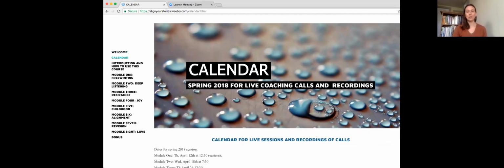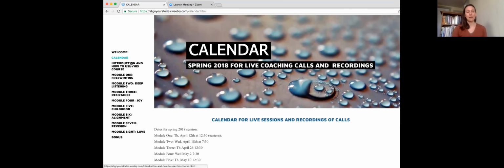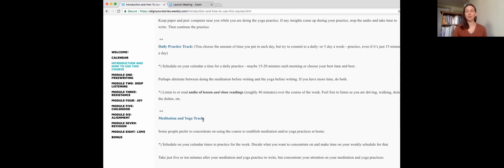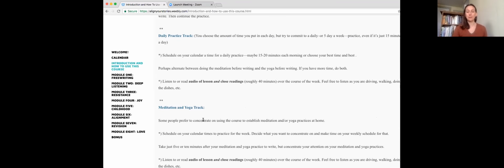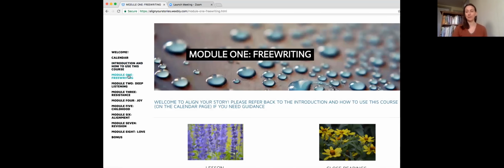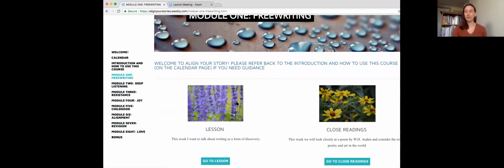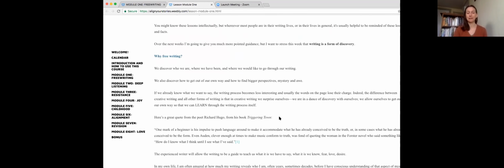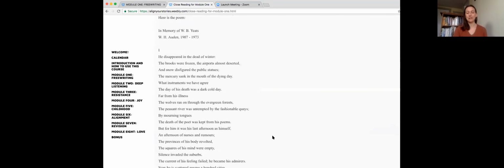GMT20180408 194713 Nadia Colb 2422x824